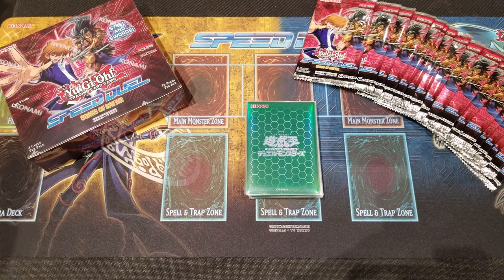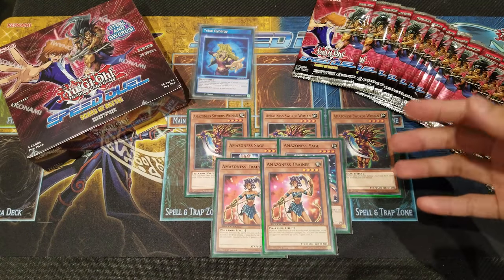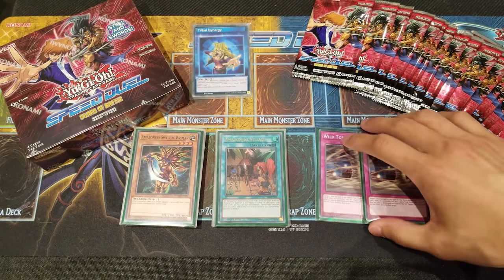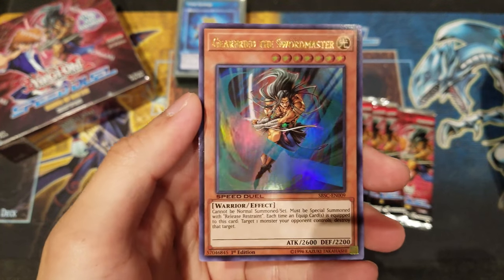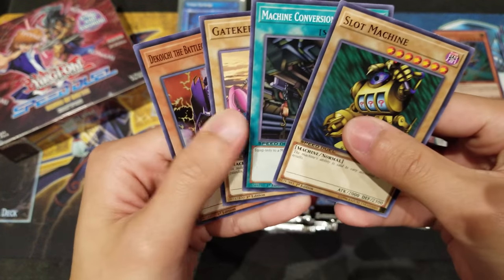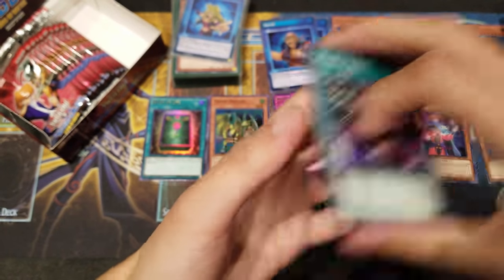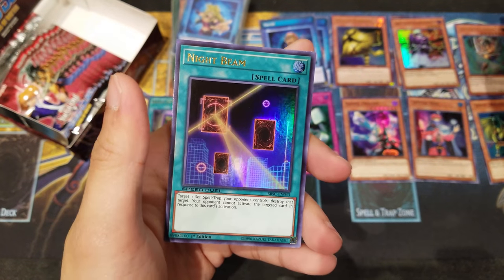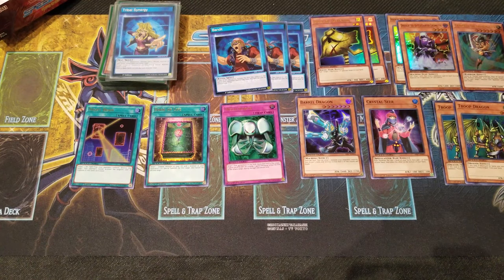YU-GI-OH! 1ST PLACE LOCALS! AMAZONESS DECK PROFILE + MASSIVE 56 PACK OPENING!